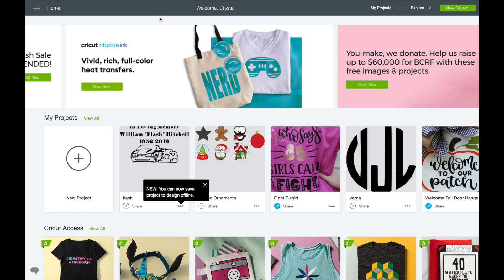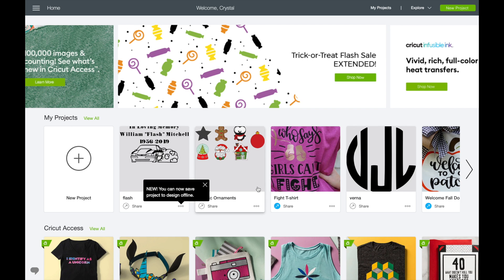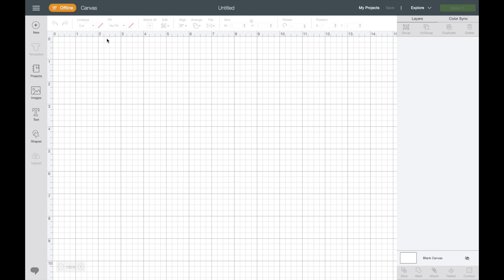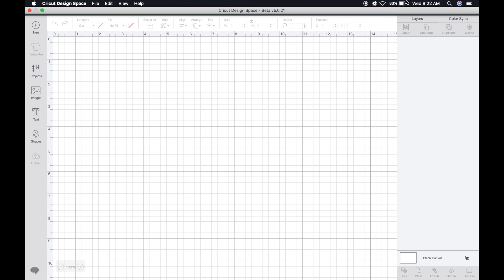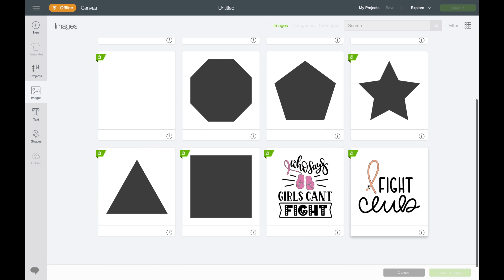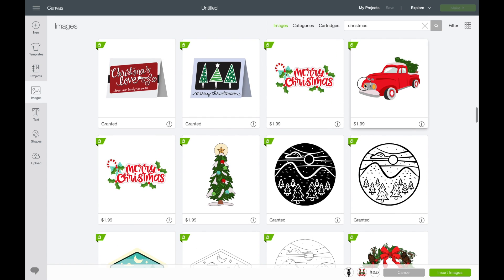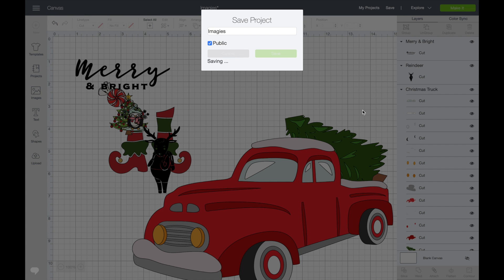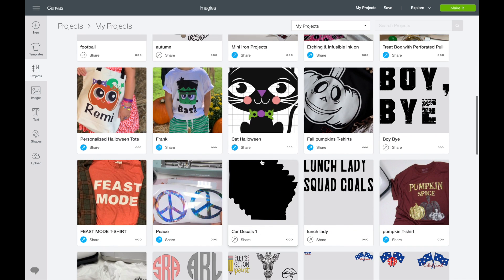Cricut Design Space OFFLINE?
Cricut has finally released the offline version of Cricut Design Space. Yay!! No more worries when your working on those projects that you can't afford for Cricut design space to not work. All you need to do is make sure you save your projects to your computer :)

Cricut mat 8x10
EasyPress Mat 12"x12"
EasyPress Mat 14"x14"
EasyPress Mat 20"x16"

Facebook goo.gl/5Khg56
Instagram goo.gl/fKqCbW
Twitter goo.gl/FTtkKS
Pinterest goo.gl/9PfeTw